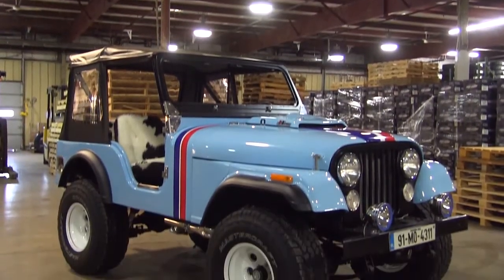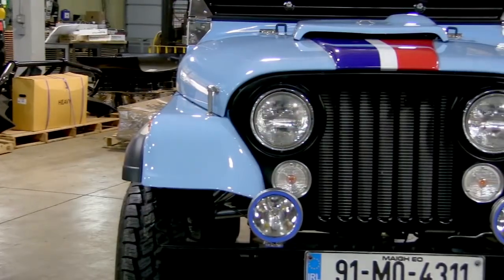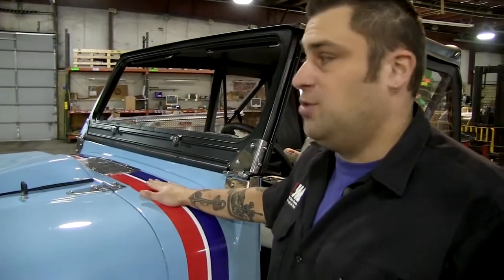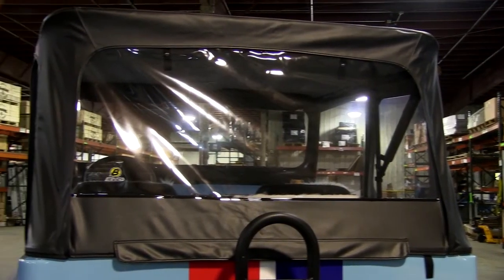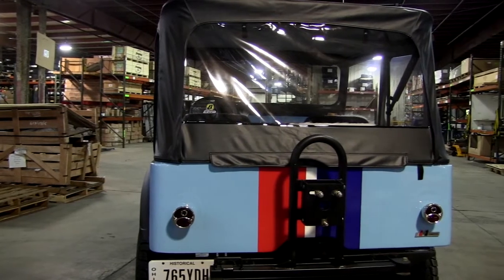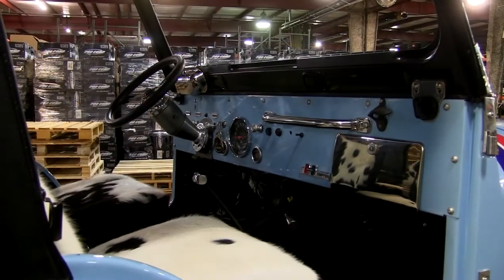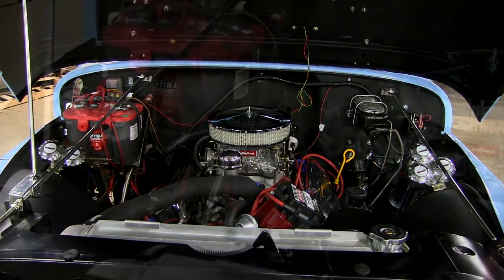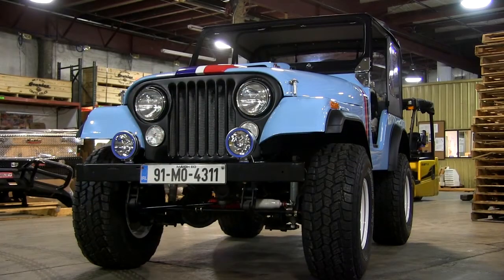1975 CJ 5 Restoration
Check out everything Adam Pratt and the crew at 4WD put in to the restoration of this CJ, and stay tuned for when  we take this CJ out and see how it runs.

Drive Hardware (4WD) is the leading mail order and Internet distributor of Jeep parts and accessories. As a division of Transamerican Auto Parts, 4WD is headquartered in Columbiana, Ohio.